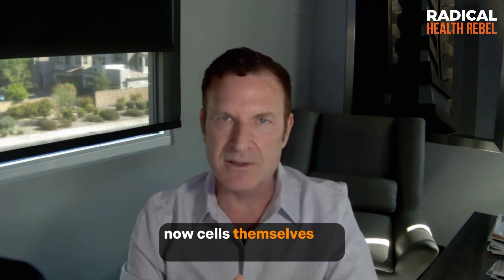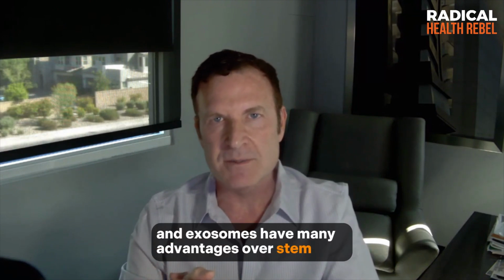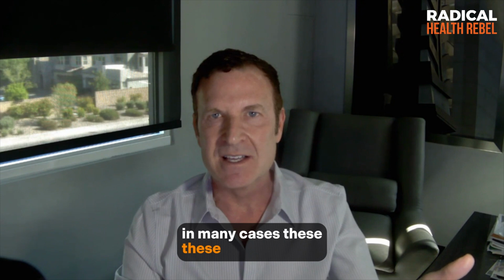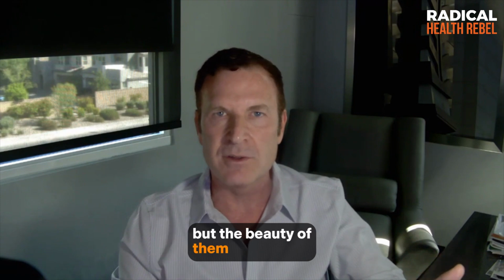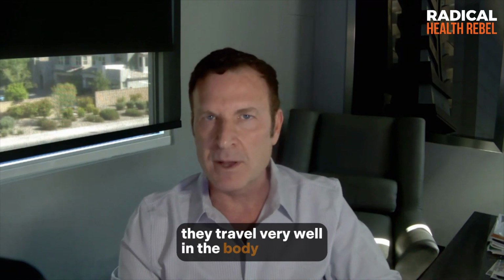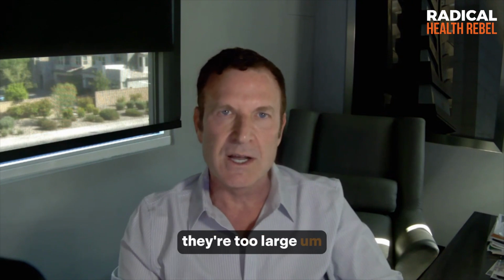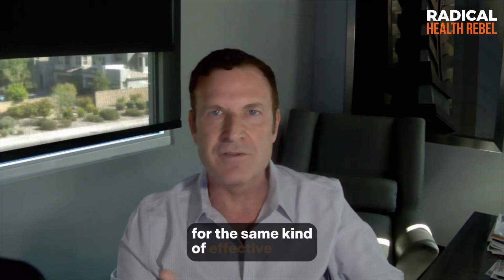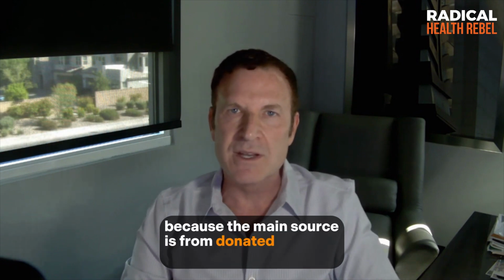Stem Cell Lumbar Disc Treatment with Dr Jeff Gross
**Stem Cell Lumbar Disc Treatment**

Delve into the world of stem cell therapy for lumbar disc treatment. In this video, Dr. Jeff Gross discusses various types of regenerative medicine, with a focus on his preferred method: extracellular exosomes.

**QUESTION**: Have a question about lumbar disc injury? Drop it in the comments below.

**About**: In this video, Dr. Jeff Gross explains the different types of regenerative medicine available for lumbar disc injuries. Discover why Dr. Gross prefers using extracellular exosomes for optimal treatment outcomes.